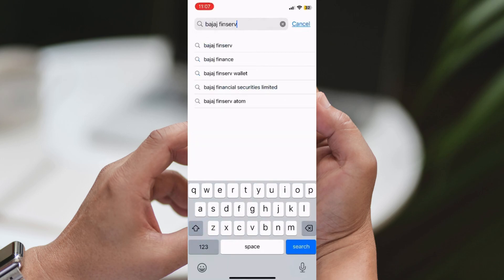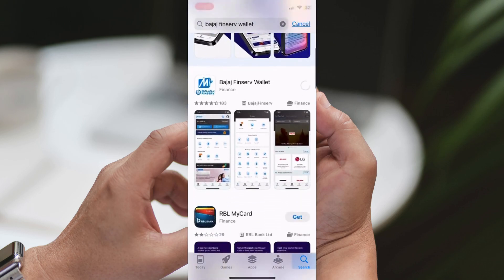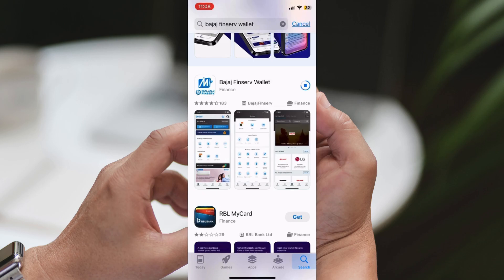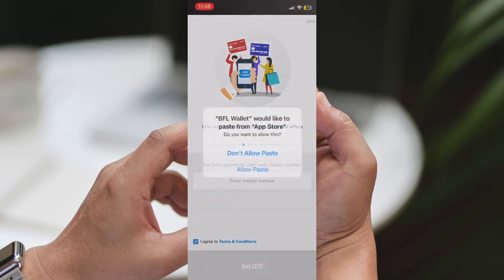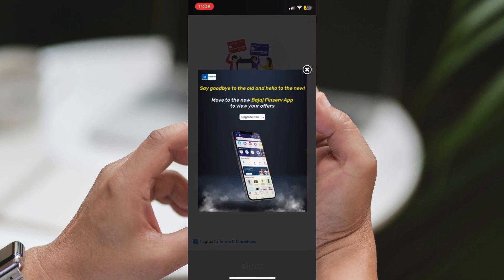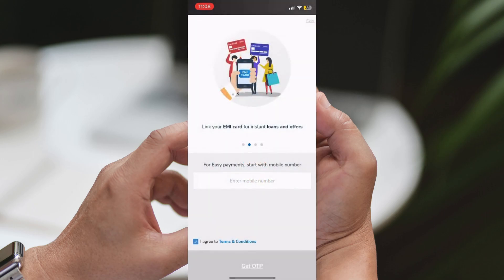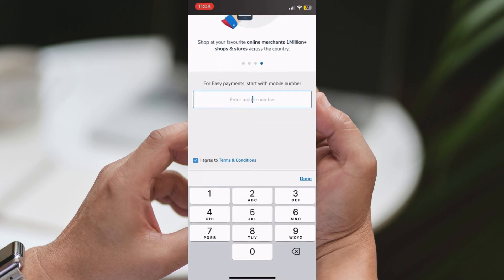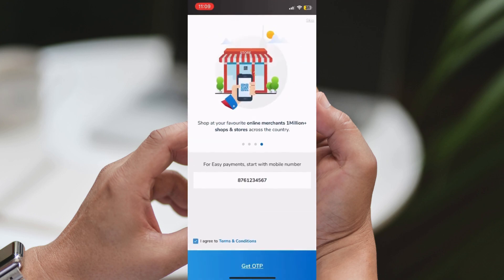How To Download Bajaj Finserv App In Iphone IOS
How To Download Bajaj Finserv App In Iphone Ios. To download the Bajaj Finserv app on your iPhone, you can follow these steps:

Open the App Store:
Launch the App Store on your iPhone. You can find the App Store icon on your home screen.

Search for "Bajaj Finserv":
Use the search bar at the bottom of the App Store screen to type "Bajaj Finserv" and search for the app.

Locate the App:
Once the search results appear, look for the official Bajaj Finserv app. It should have the Bajaj Finserv logo.

Tap on the Bajaj Finserv app icon, and you'll be taken to the app's page. Press the "Download" or "Get" button to initiate the download.

You may be prompted to enter your Apple ID password, use Touch ID, or Face ID to authenticate and authorize the download.

Wait for Installation:
The app will start downloading and installing on your iPhone. Once the process is complete, the app icon will appear on your home screen.

Open the App:
Locate the Bajaj Finserv app icon on your home screen and tap on it to open the app.

Log In or Register:
If you already have an account, log in using your credentials. If not, you may need to register for a new account within the app.